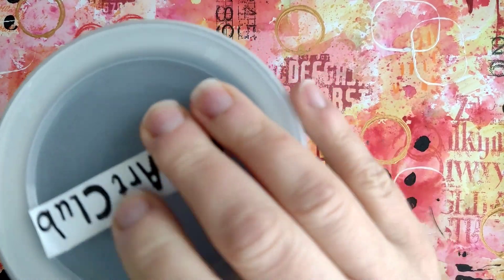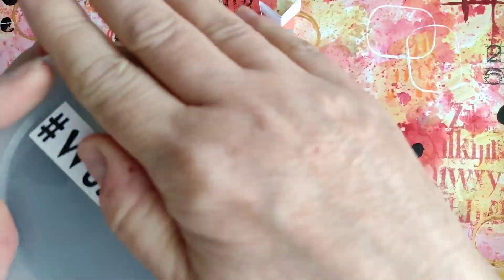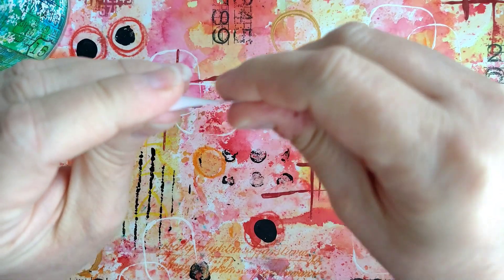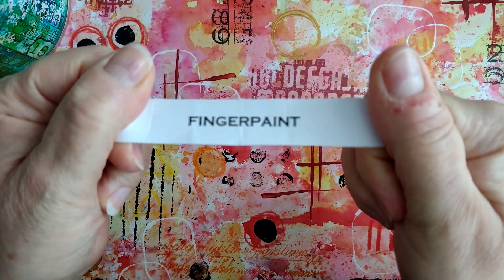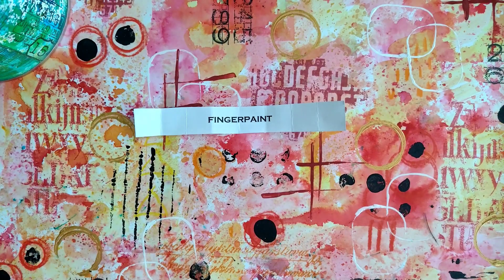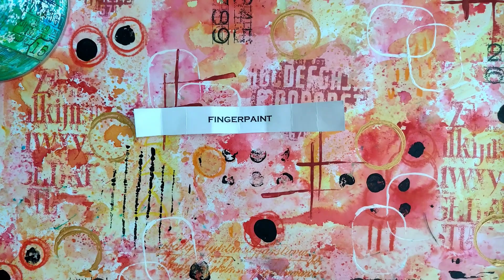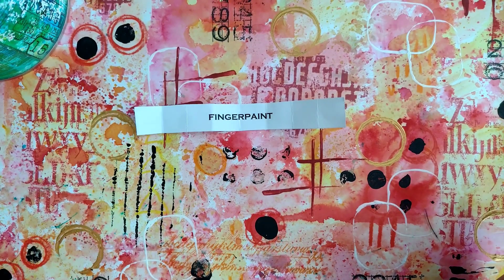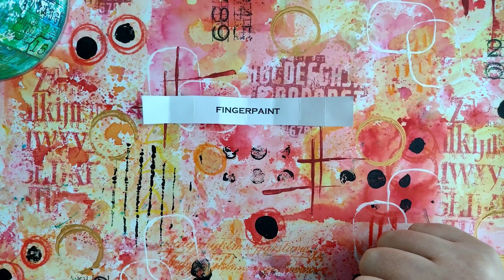New prompt for the mini art journal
New prompt for the mini art journal. If you're new here and would like to join in, please do. Prompts are picked twice a month. There's no obligation to do them all. Pick and choose at will. If you post your work anywhere please use the hashtag WSArtClub and we will all be able to see it.